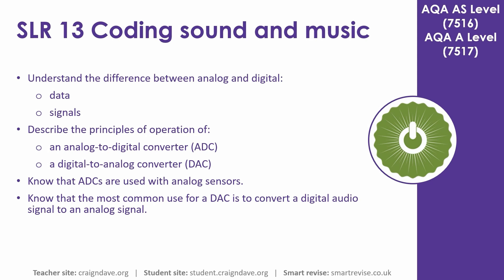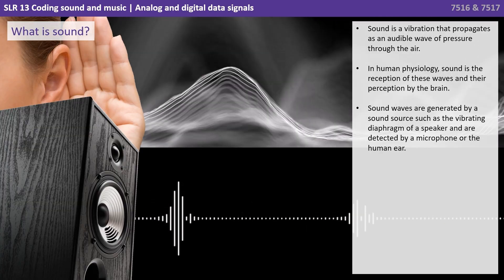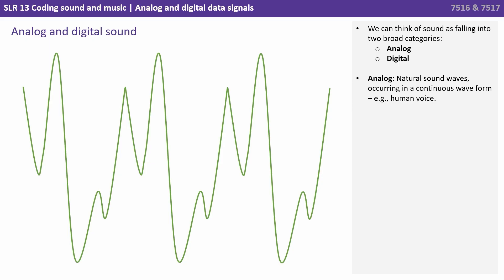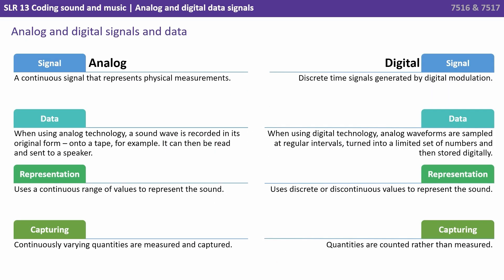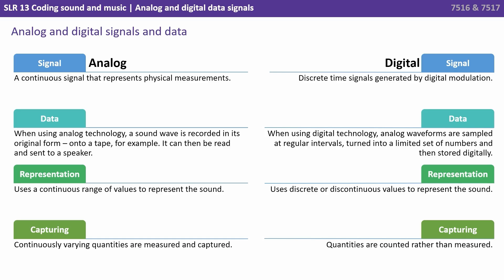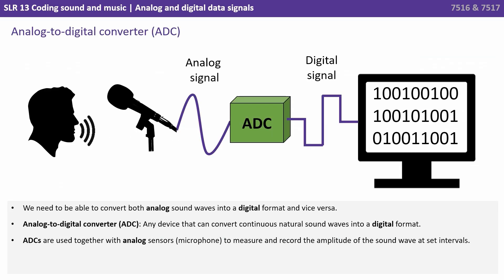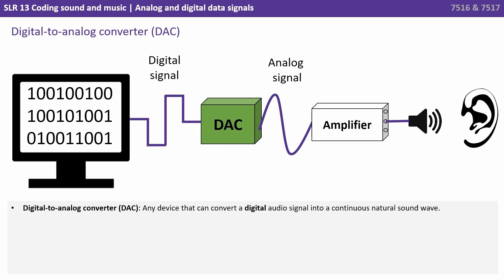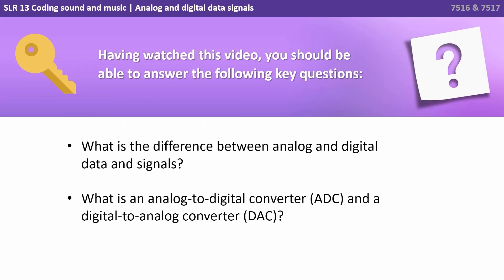93. AQA A Level (7516-7517) SLR13 - 4.5.6 Analog and digital data signals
This video explains how sound can be represented and stored in binary. A number of key terms are defined including sample size, bit depth and sample frequency together with the impact they have on both the quality and the file size of a sound.

Key questions:

- What is the difference between analogue and digital data and signals?
- What is an analogue-to-digital converter (ADC) and a digital-to-analogue converter (DAC)?

00:00 Analogue and digital data signals
00:12 Intro
00:17 What is sound?
00:48 Analogue and digital sound
01:18 Analogue and digital signals and data
02:26 Analogue-to-digital converter (ADC)
02:57 Digital-to-analogue converter (DAC)
03:11 Key questions
03:25 Outro